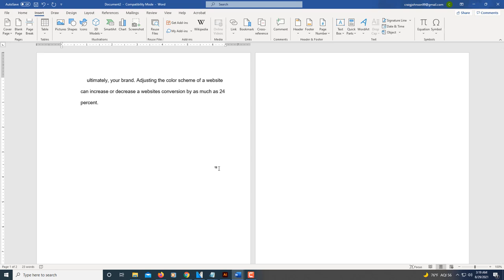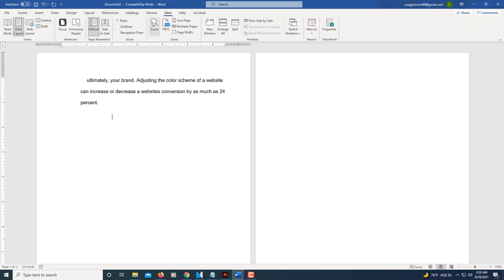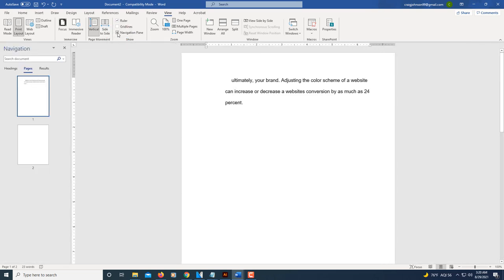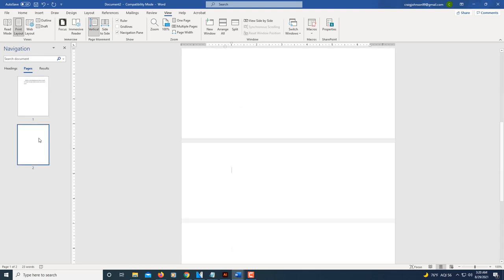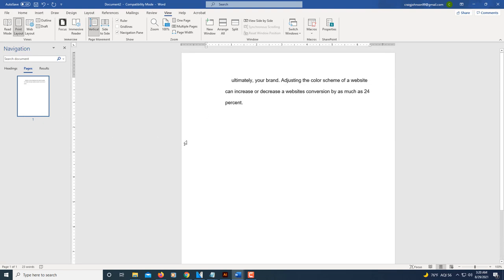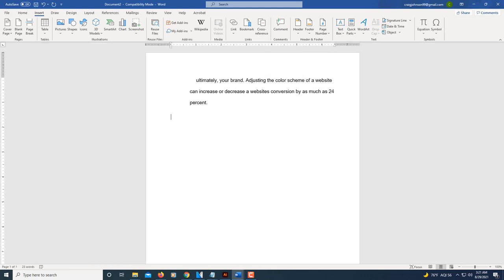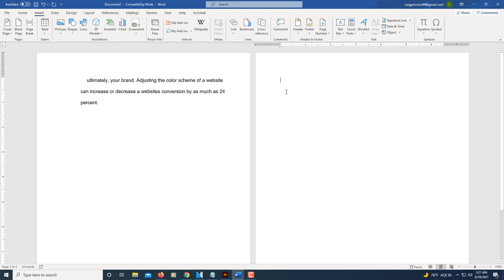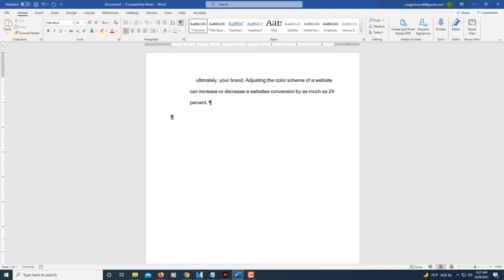Microsoft Word: How To Delete Blank Pages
This is a video tutorial on how to delete blank pages on a Microsoft Word Document. I will give three examples of how to delete blank pages in this tutorial.

Example 1.
1.  Select the "View" tab.
2.  Check the box next to "Navigation Pane" on the ribbon.
3.  Choose "Pages" in the left hand side pane and hit the backspace key several times until the page disappears.

Example 2.
1.  Place your cursor on the blank page and hit the backspace key several times until the blank page disappears.

Example 3.
1. Choose the "Home" tab.
2.  Choose the "Show/Hide" button on the ribbon.
3.  Put your mouse at the bottom right corner of the blank page, hold down the left mouse button and drag up to the top left corner to highlight any format areas and then hit the backspace key until the blank page disappears.

0:00  Intro
0:30  1. Example 1 Use the navigation pane
1:10  2. Example 2  Use the backspace key
1:30  3. Example 3  Use the Show/Hide feature